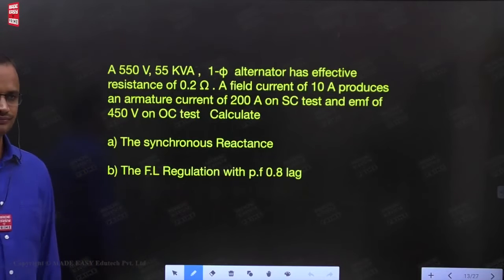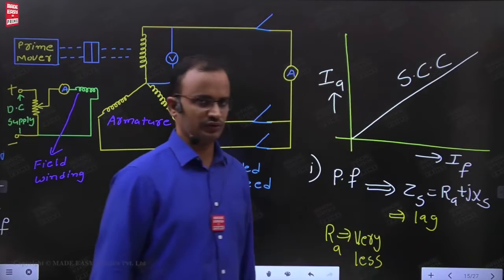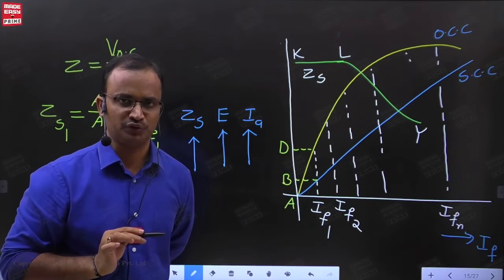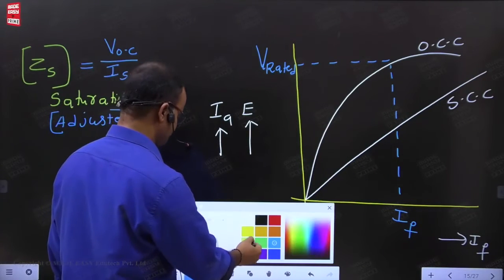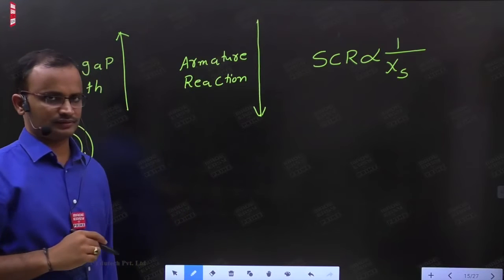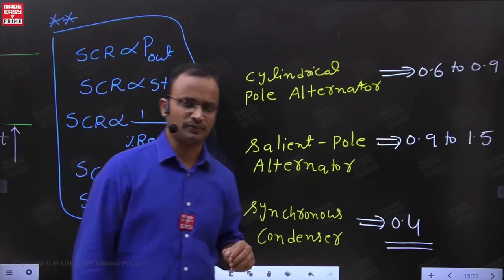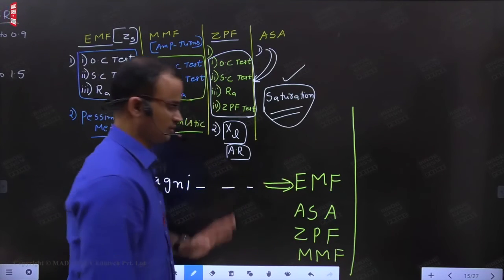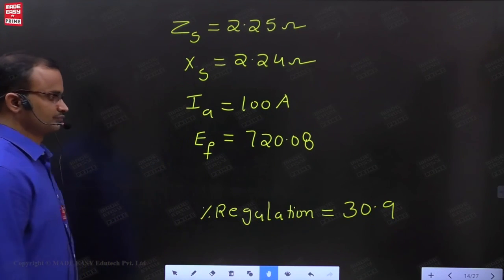GATE & ESE 2023 Special | Electrical Machines |Electrical Engg |Part-1|By Kiran Kumar Sir |MADE EASY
In Today’s video, one of the most renowned and experienced faculty of MADE EASY Kiran Kumar sir will help you understand, Electrical Machines, which is one of the most important topic of Electrical engineering stream with the help of the question and gain conceptual clarity.

In order to understand any topic the concepts form the pillar. If you have gained the conceptual clarity, you can easily solve any questions be it molded or tricked in any form.

A must watch video for the aspirants preparing for GATE & ESE 2023 and also for other competitive exam as this particular topic is the most crucial topic in each engineering exam for Electrical engineering stream.